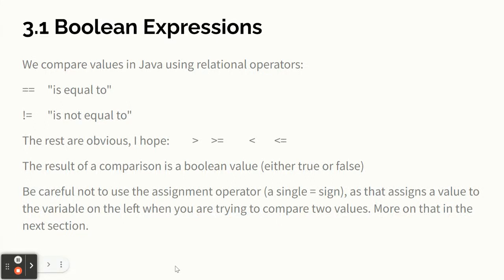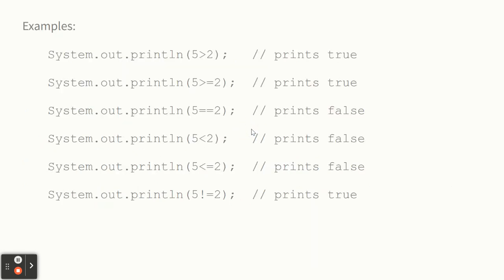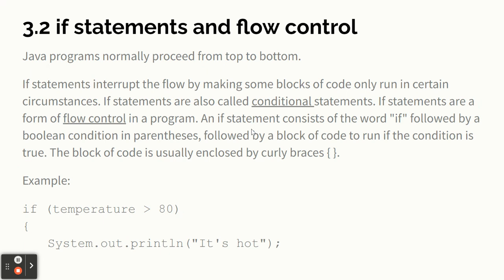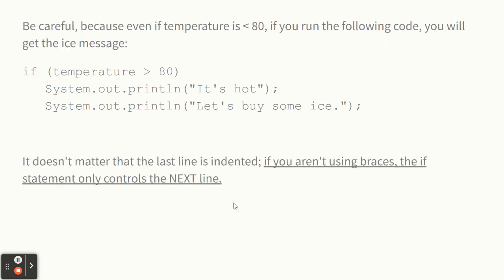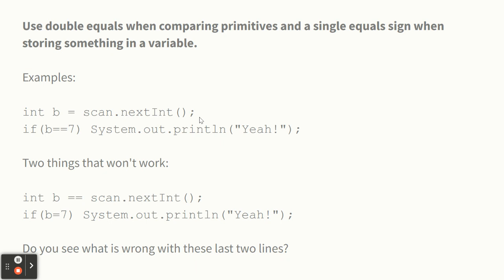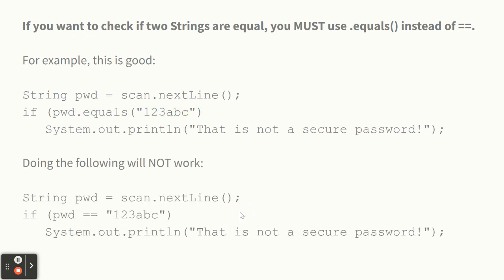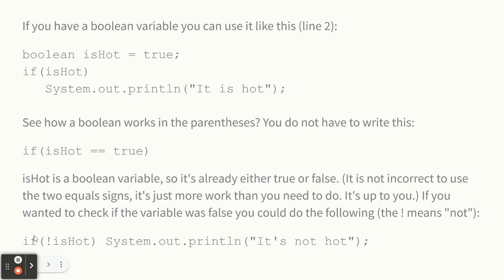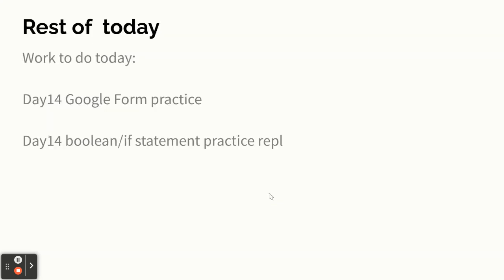Day14 Notes 3.1 & 3.2 9-20-23